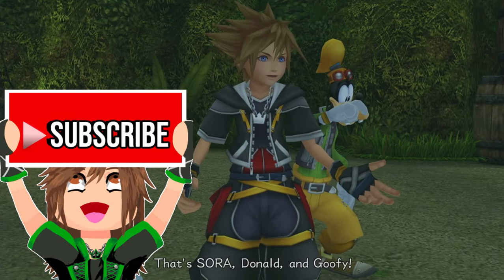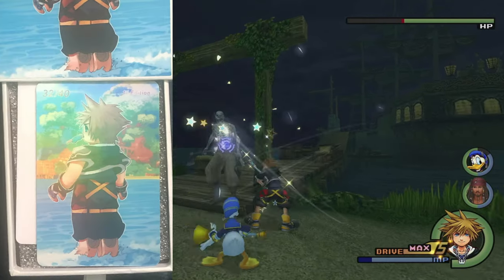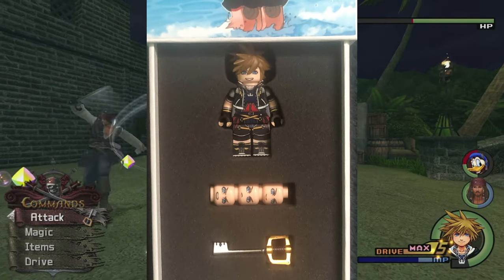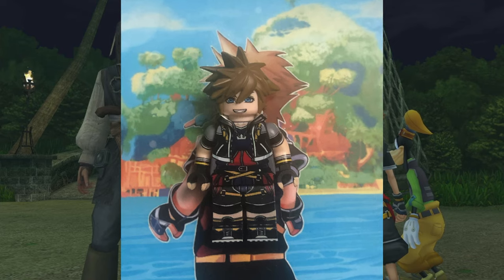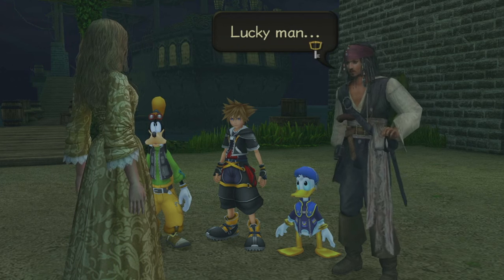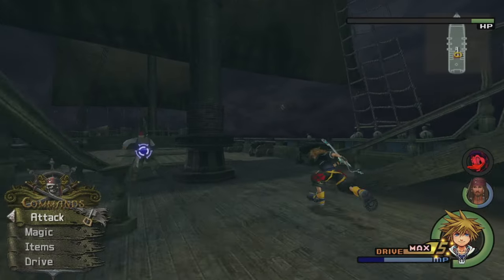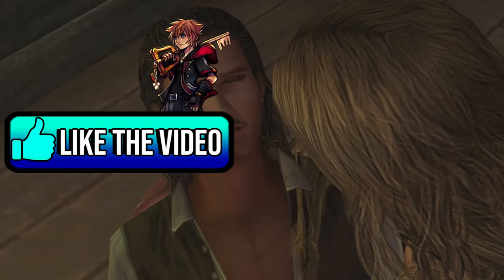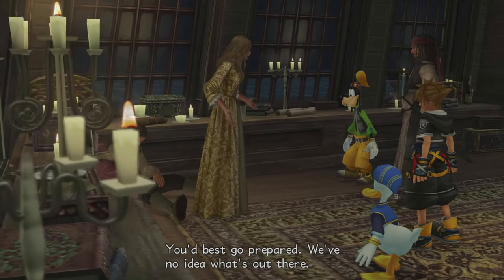KINGDOM HEARTS LEGO FIGURE REVIEW SORA KH2 BY REGALIA MINI FIGURES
Today I review a Fan product of Kingdom Hearts Mini Figures (Lego) so I hope you all enjoy this look at the Sora KH 2 mini figure, check out their Instagram

I cover mainly Kingdom Hearts related content, as well as gaming. So if you like let’s play’s, theories and discussion’s, you’ve come to the right place. Like the video if you enjoy what I do here, it is highly appreciated.

Here are some of my friends who I recommend you check out.